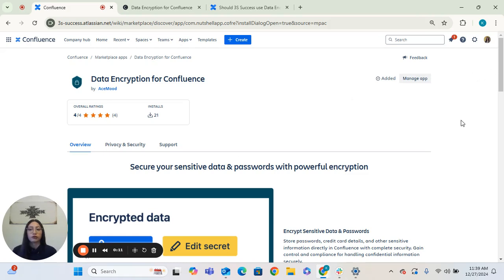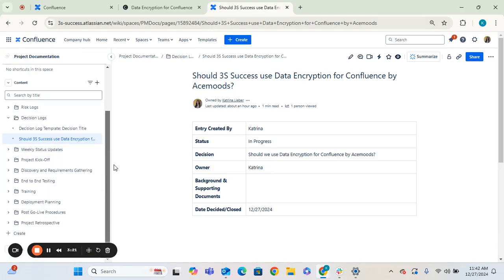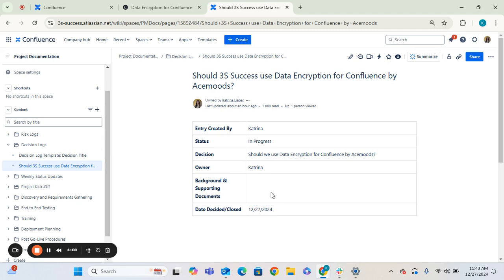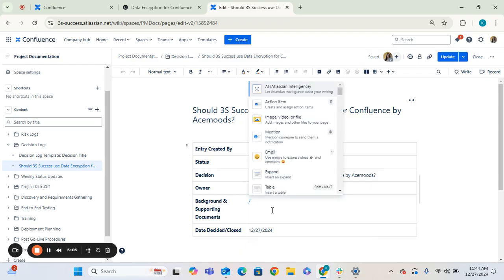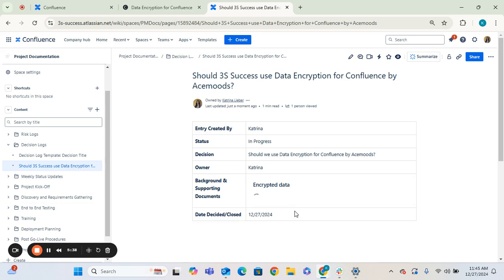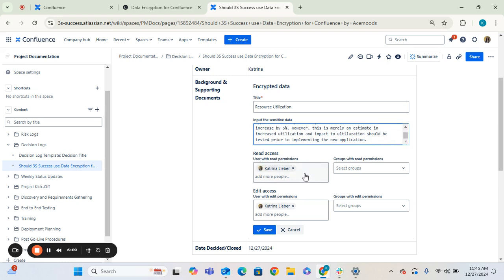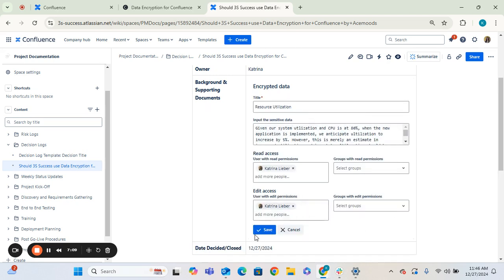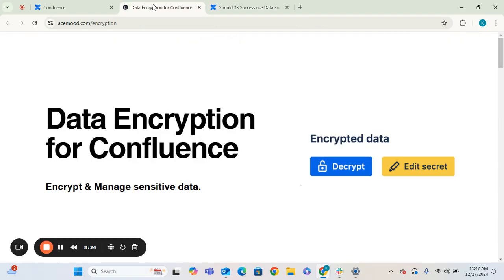Data Encryption for Confluence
In this video I review and give a quick tutorial on an Atlassian Marketplace App, Data Encryption for Confluence by AceMood.

This app could help highly regulated industries get the most out of their tools and I'm excited to see how this app evolves!